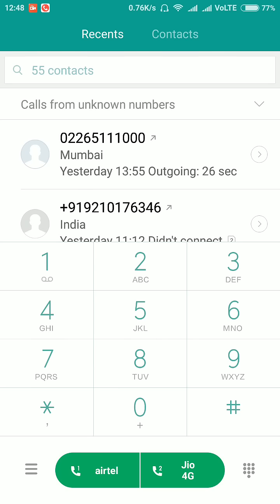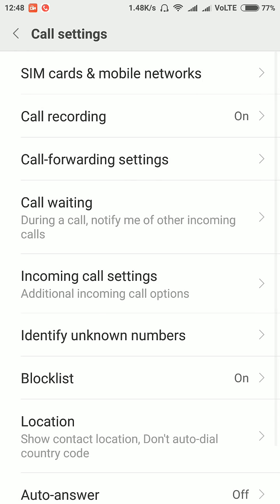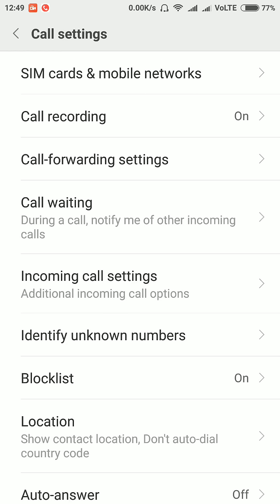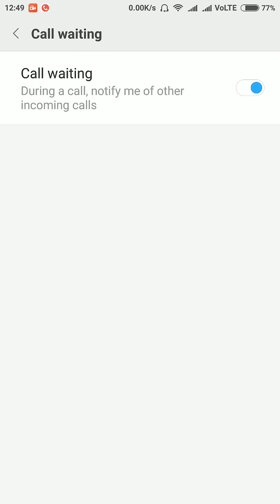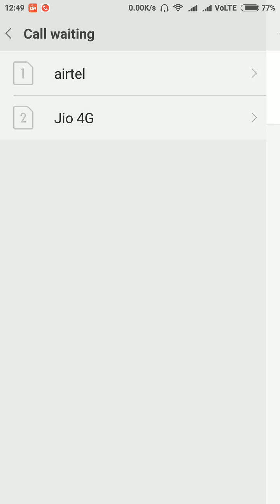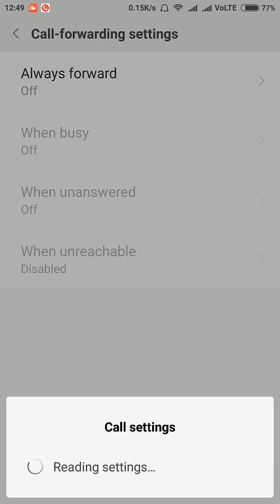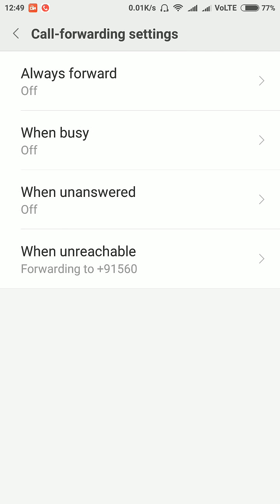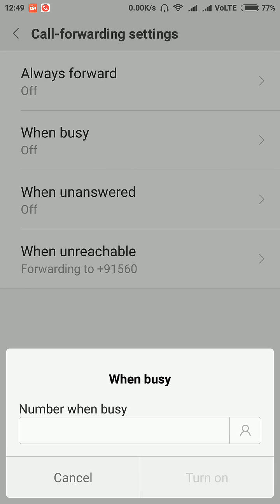[Redmi note 4] How to set up call forwarding & call waiting on miui 8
Hope this video helped you guys

If y'all want to help me run this channel more efficiently & smoothly y'all can donate a small amount to me & keep me motivated to make many more interesting videos. Your contribution means a lot to me :)